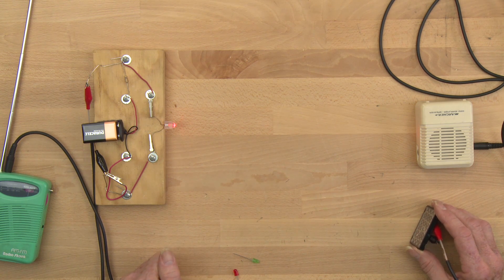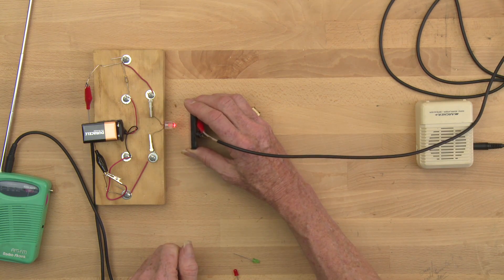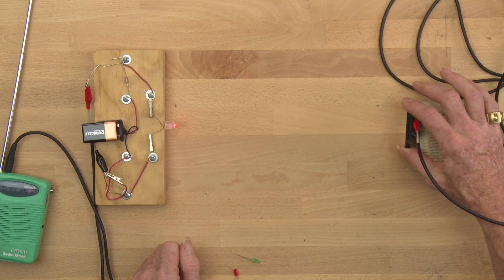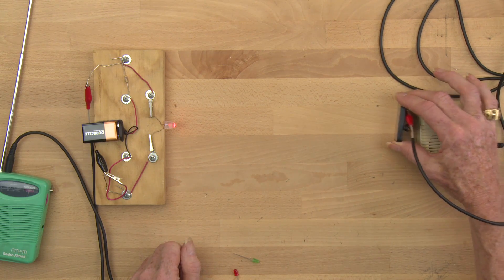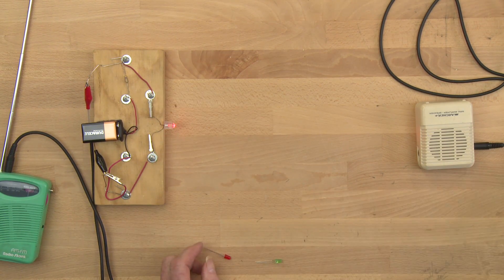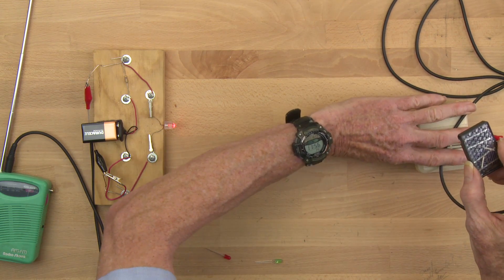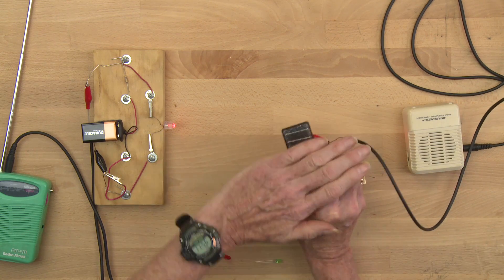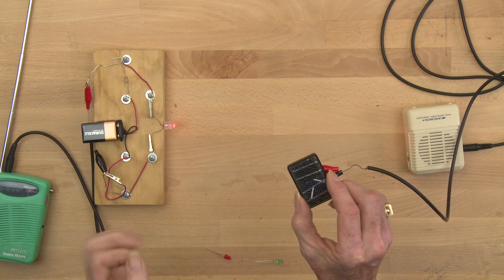How to turn sound into light (then back into sound) - Part 7 of 7: Take the engineering challenge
Now that you know how to do the activity, can you solve these challenges?

Exploratorium Senior Scientist Paul Doherty demonstrates a fun hands-on activity for exploring circuits and sound, using an old radio, a solar cell and LED, and a speaker.

The Exploratorium Teacher Institute (TI), the professional development arm of the Exploratorium, has worked with middle school and high school science teachers since 1984. TI offers a rich mix of hands-on activities based on Exploratorium exhibits, content-based discussions, classroom materials, Web-based teaching resources, and machine shop experiences through our Summer Institute, Saturday workshops, alumni workshops, teacher induction programs and more.